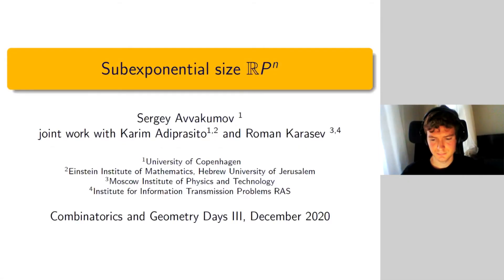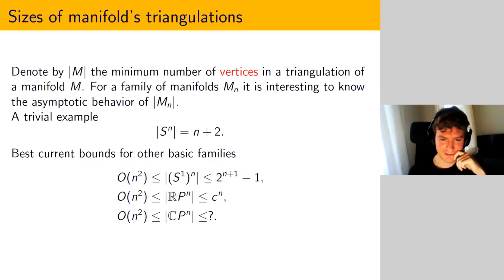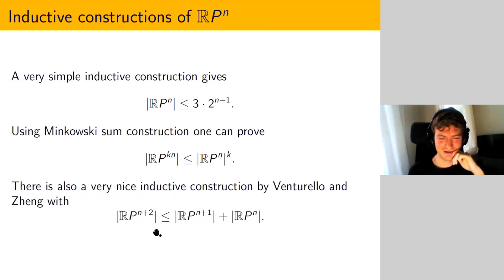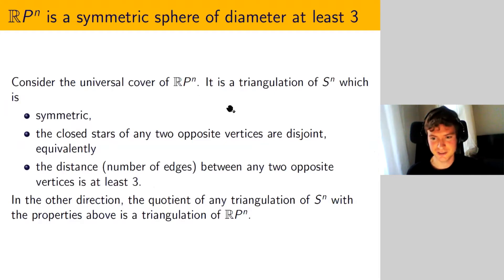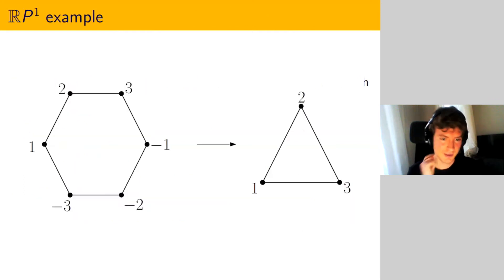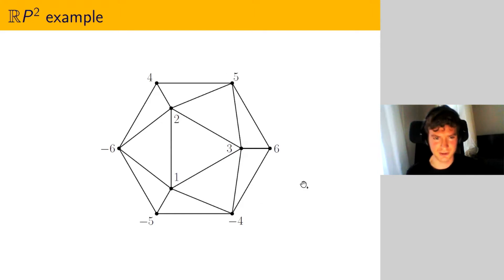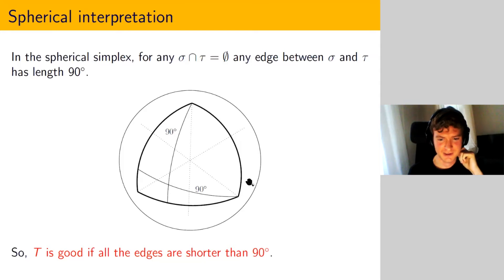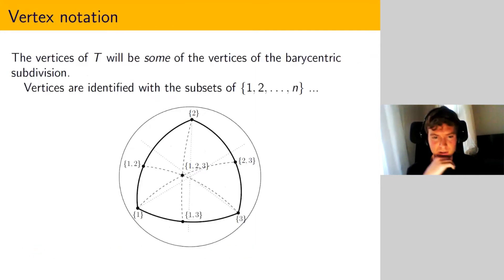Sergey Avvakumov - "A subexponential size RP^n" | CGD III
We're happy to share the talk "A subexponential size RP^n" by Sergey Avvakumov on Combinatorics and Geometry Days III. You may find the slides of the talk

See the full schedule of the CGD III talks on the official